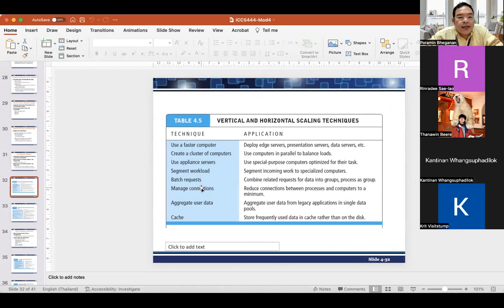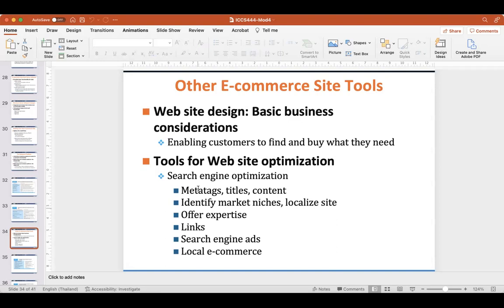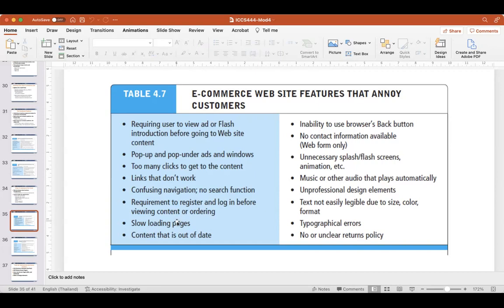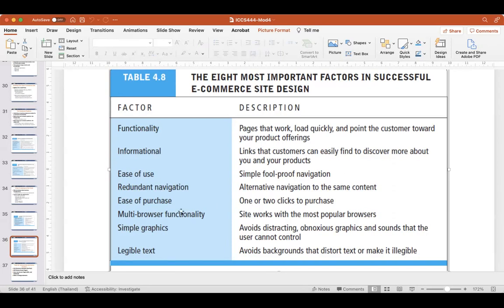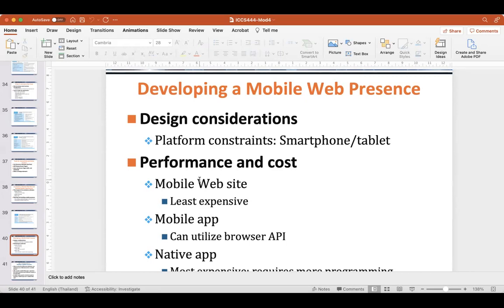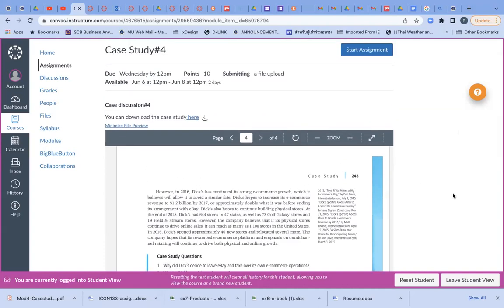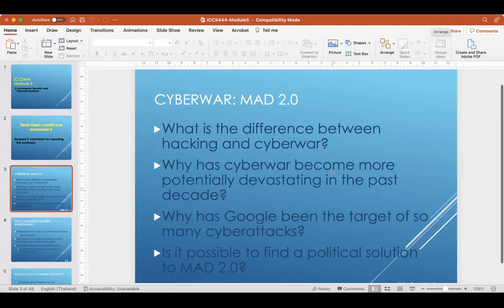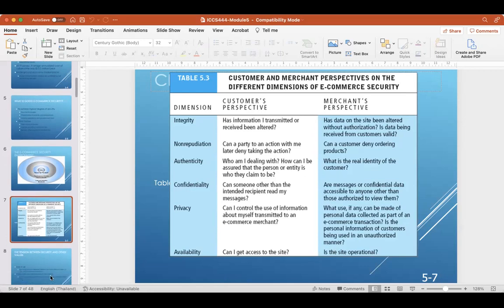ICCS444 -Lec11-T3- 2122 06062022